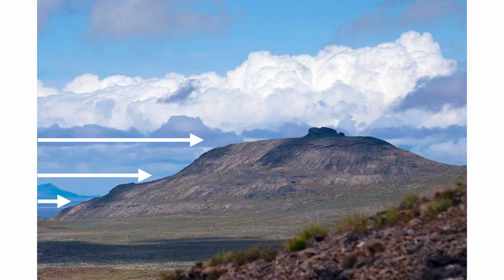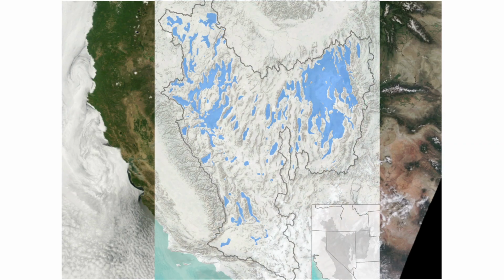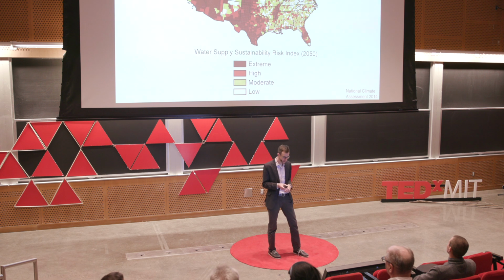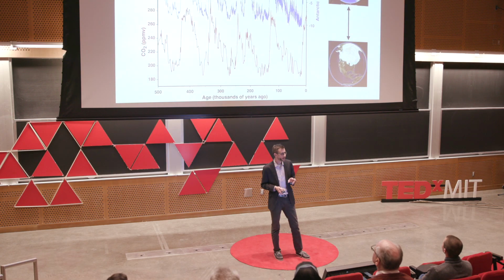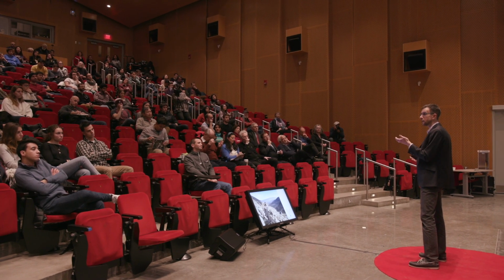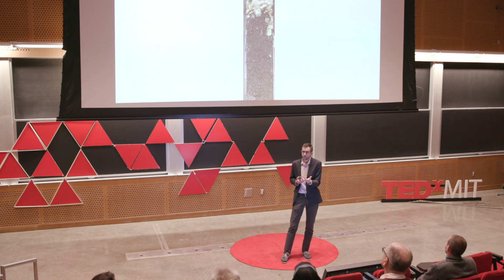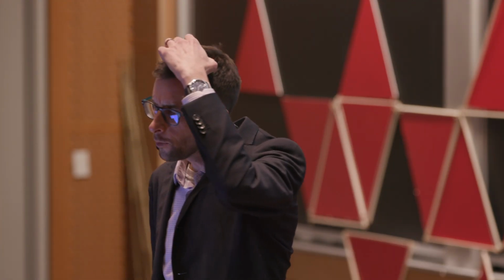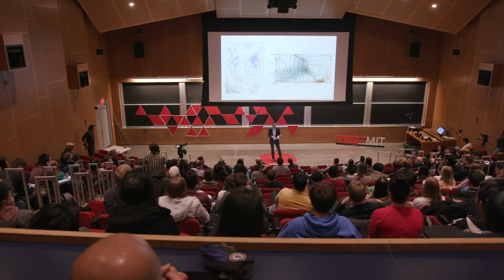Using Ancient Lakes to Understand Future Rainfall | David McGee | TEDxMIT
David Mcgee works in the department of Earth, Atmospheric and Planetary Sciences at MIT. In his talk he explains what his group does to understand how rainfall patterns have changed during natural climate changes the past, and what this tells us about the future of water availability in response to human-driven climate change.

1. We can use our observations of the past to begin to understand how this climate beast works. One way that we can do this is to run state-of-the-art climate models with the conditions of ancient climates, as shown on the right here, to explore what changes in the climate system are necessary to produce the rainfall changes implied by paleoclimate data.

We need to better understand the climate system. One of the really exciting, and troubling, aspects of the paleoclimate record is its capacity to surprise us, with changes that are larger or more abrupt than we might have expected. It's important to emphasize that our fundamental understanding of climate change at the global scale--warming with rising greenhouse gas levels--is extremely robust. Where more research is needed is into how climate change will play out at the regional level--in what areas are its impacts on water availability, floods, and heat waves going to be most severe, and how large will these impacts be. Paleoclimate data can help with these investigations, by providing data that ground-truth our understandings of the scale of past rainfall changes.   David McGee’s research focuses on understanding the atmosphere’s response to past climate changes. By documenting past changes in precipitation and winds using geochemical measurements of stalagmites, lake deposits and marine sediments and interpreting these records in the light of models and theory, he aims to offer data-based insights into the patterns, pace and magnitude of past hydroclimate changes. His primary tool is measurements of uranium-series isotopes, which provide precise uranium-thorium dates for stalagmites and lake deposits and allow reconstructions of windblown dust emission and transport using marine sediments.

McGee joined the faculty in 2012 after completing a postdoctoral fellowship with a joint appointment at the University of Minnesota and the Lamont-Doherty Earth Observatory. He holds a Ph.D. in Earth and environmental sciences from Columbia University. This talk was given at a TEDx event using the TED conference format but independently organized by a local community.